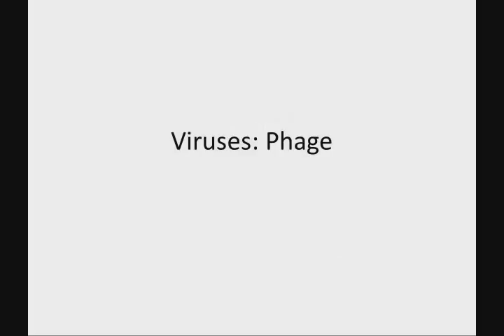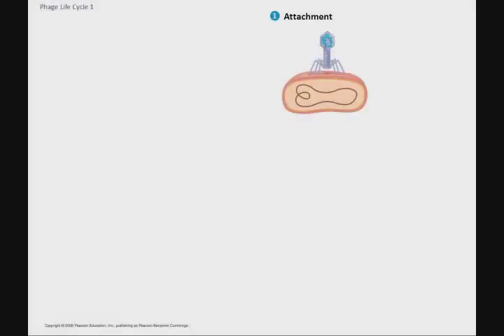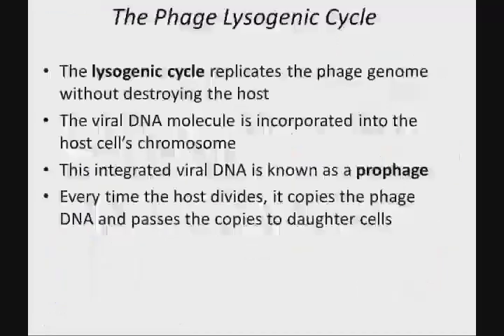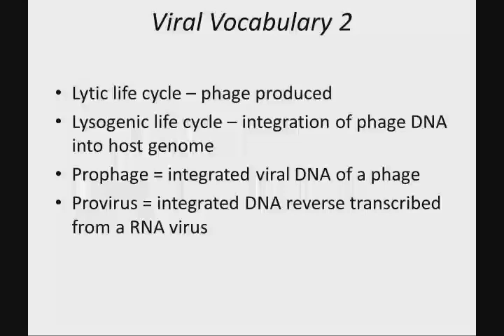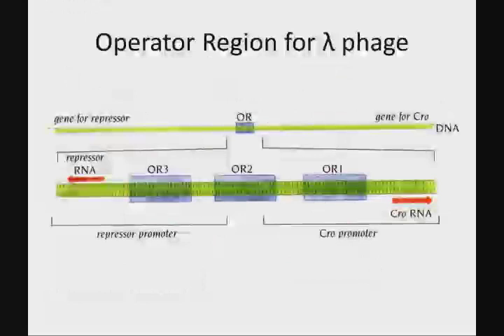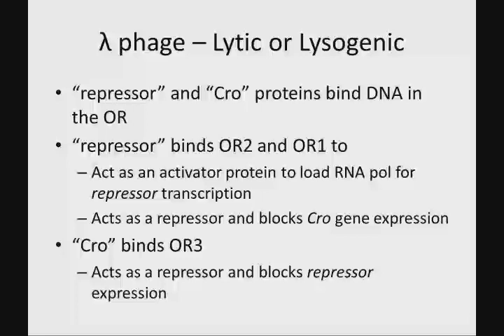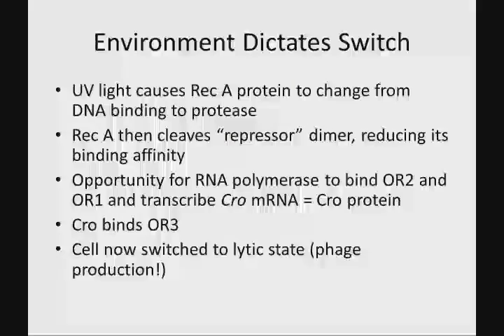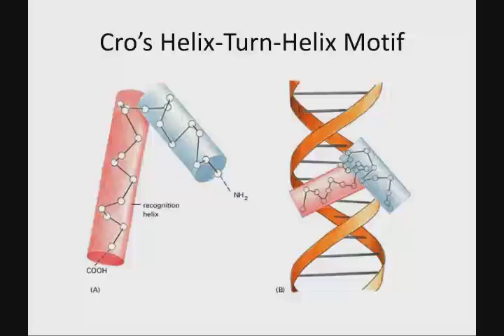19 02 Viruses Phage Reproduction